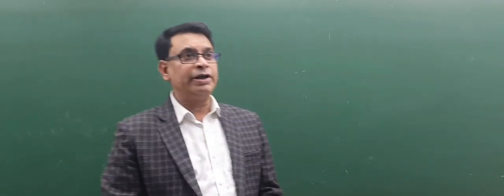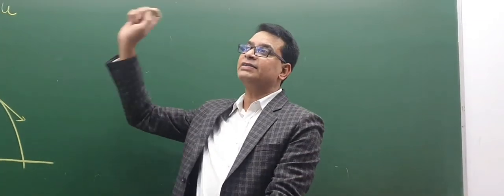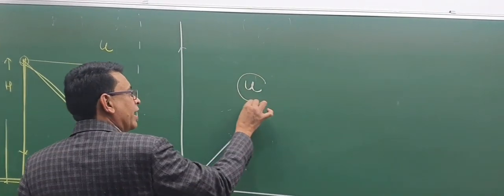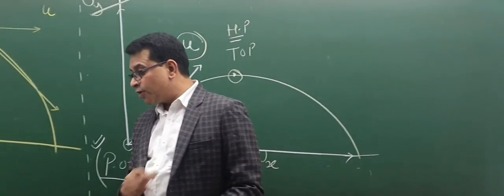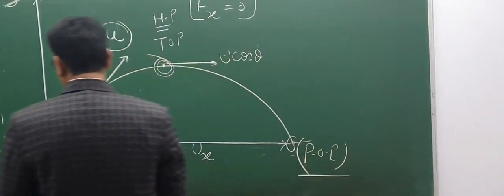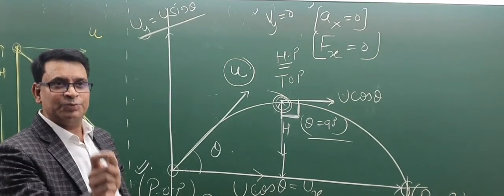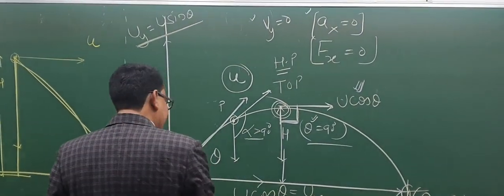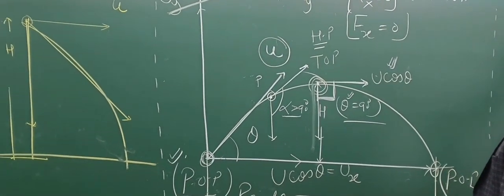Projectile Motion | IIT, JEE, NEET Physics Tutorial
This lecture support you to convince  the logic of projectile motion. A simpler way to frame equations and evaluate range, maximum height and time of flight of the projectile.
Projectile Motion from chapter Motion in a Plane, Physics online video lecture for IIT-JEE, NEET Medical and CBSE students coaching by the best faculty in India.

This video lecture covers topics of physics chapter Motion in a Plane : Projectile motion - derivation of an equation of motion for projectile motion, equation of trajectory.

Get latest video lectures of Physics, online coaching for JEE Main Advanced, NEET medical (AIPMT, AIIMS) and CBSE students, also get online study materials, coaching, doubt clearing sessions, test papers, solutions etc.

By Aashish Dewanbaba Sir(Ex. Hod of Allen Kota)